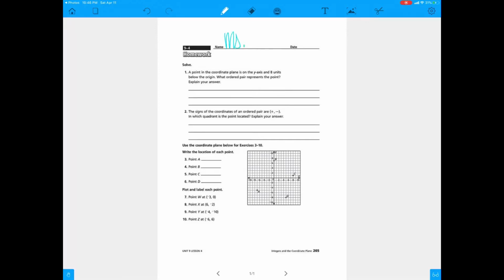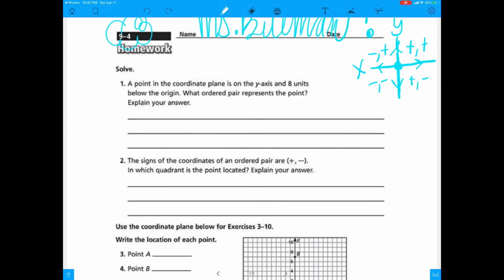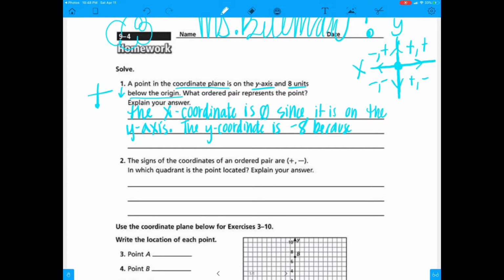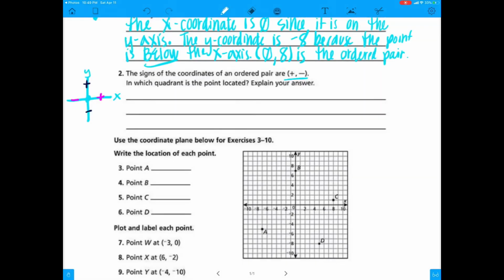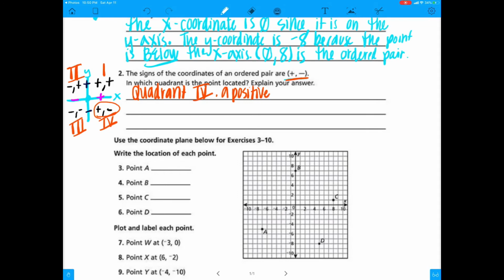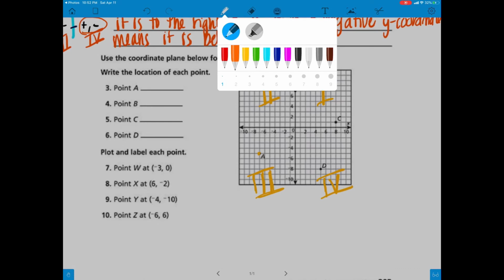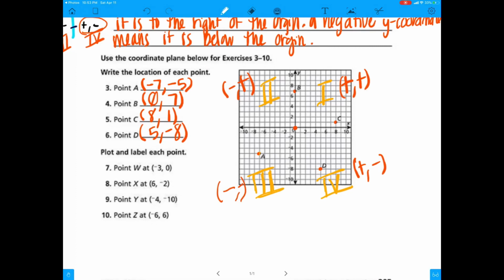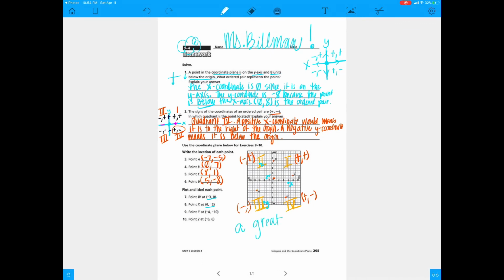Unit 9 Lesson 4 // HW